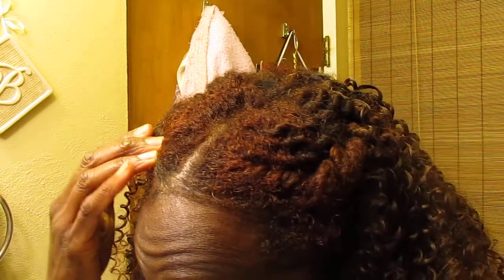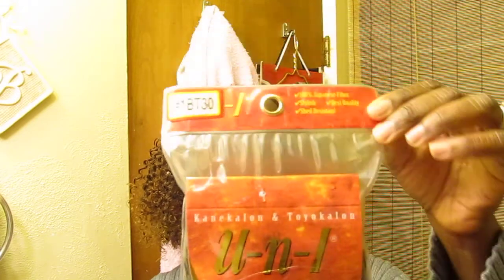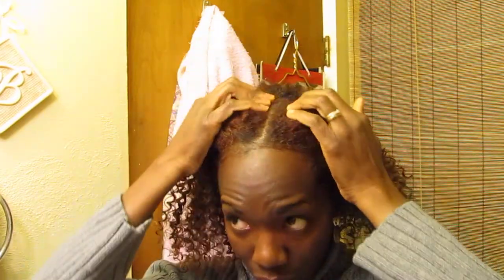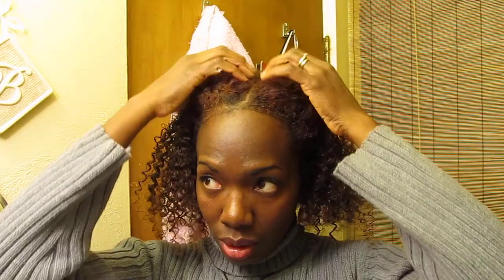Clip-In Hair Extensions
Put in my Soft-Sheen Carson color Red Hot Rhythm and Homemade Clip-In Hair Extensions.